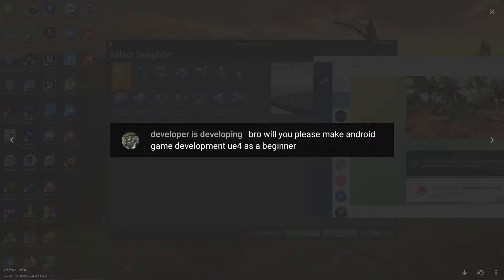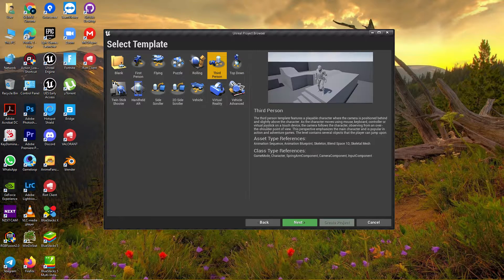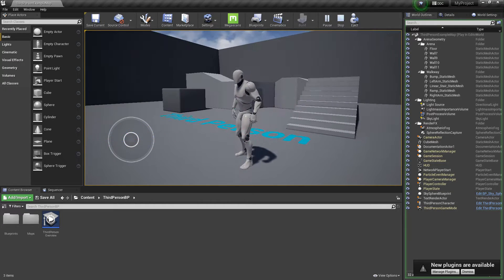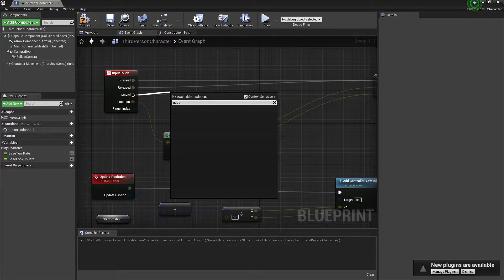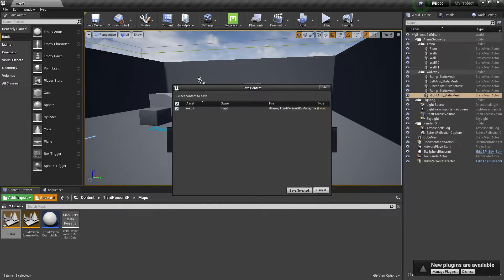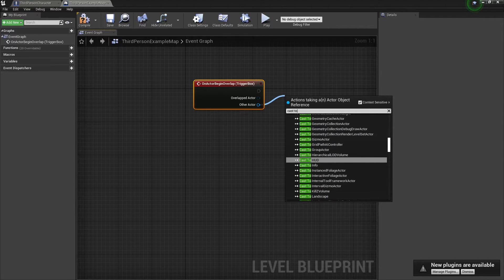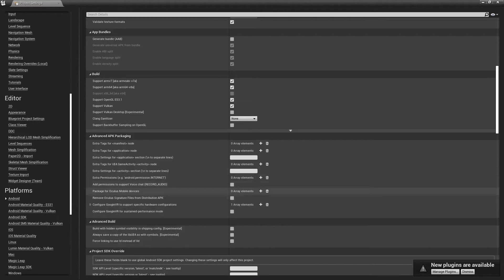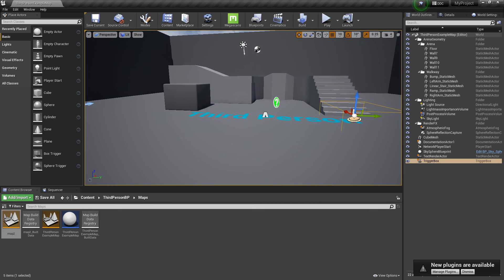UE4 Android Mobile Game Development From Scratch | Basic Mobile Game Setup and Export UE4 2022